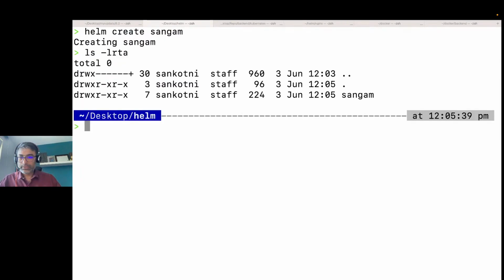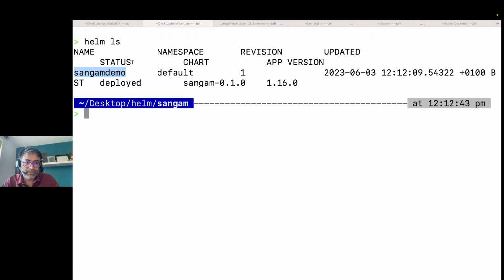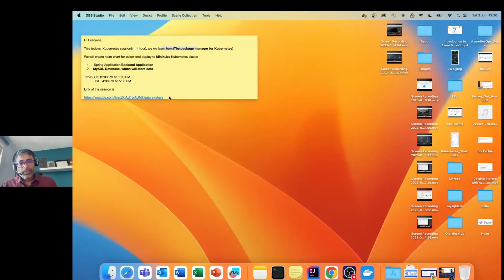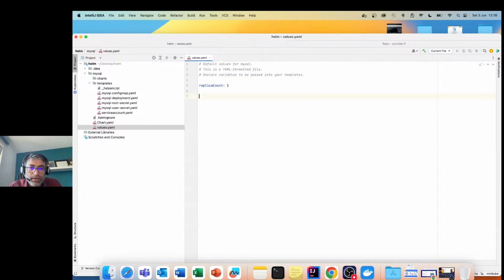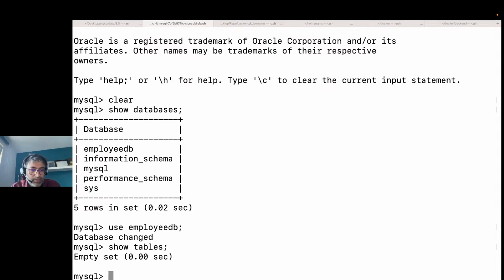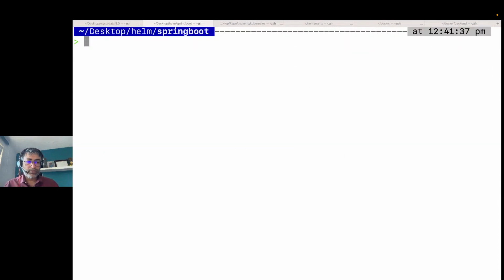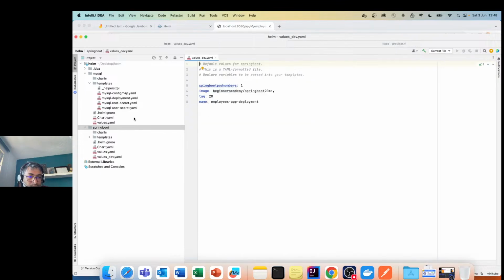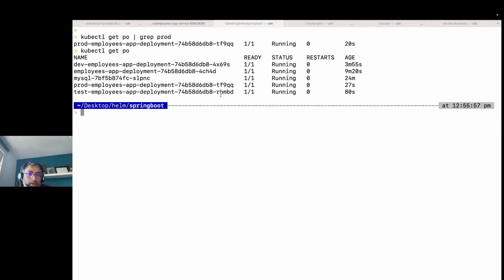#011 Create helm chart & deploy into Minikube K8s cluster: Azure DevOps from Scratch in 2023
We will create helm chart for below and deploy to Minikube Kubernetes cluster

1.  Spring Application Backend Application
2. MySQL Database, which will store data

Time:- UK 12:00 PM to 1:00 PM
            IST   4:30 PM to 5:30 PM

Thanks
Beginner Academy Team